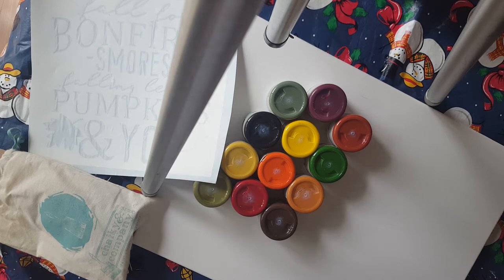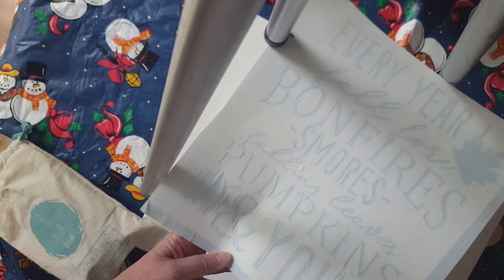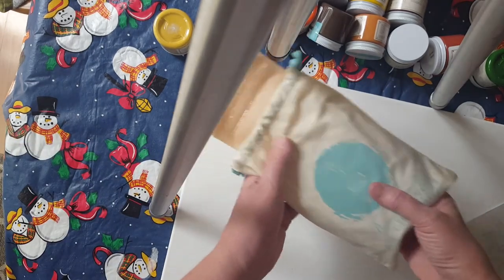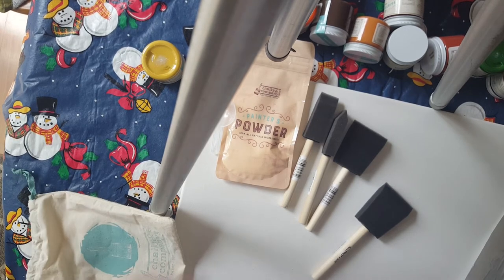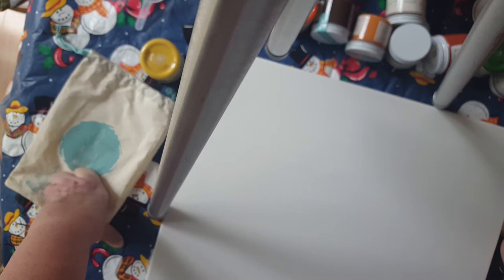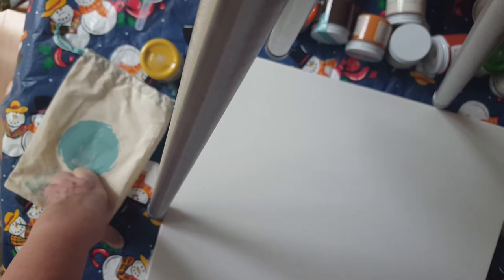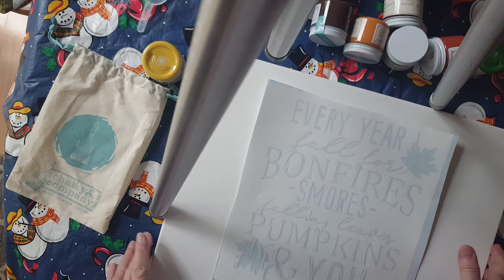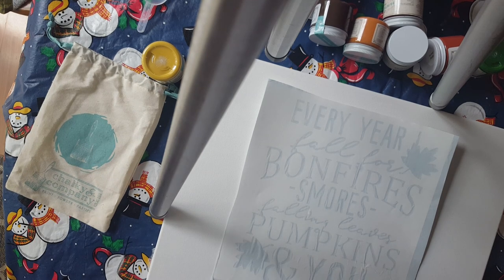What the heck is The Cloth Collection?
An affordable way to try Chalky and Company is to start with a Cloth Collection canvas.  It is BIG - 14' x 18" and comes with your choice of stencil, 2 paint colors, painter's Powder, a measuring spoon and 4 foam paint brushes all for only $30.  And don't forget, when you book a paint workshop,  that prices also includes your Chalky and Company Consultant to guide you thru the paint and stencil process!